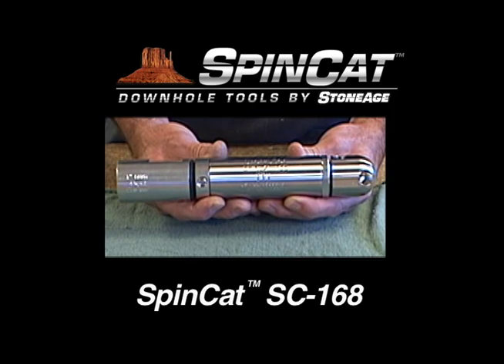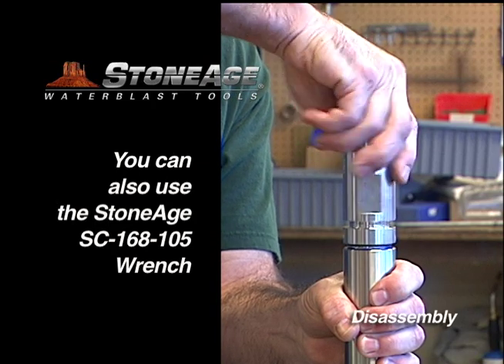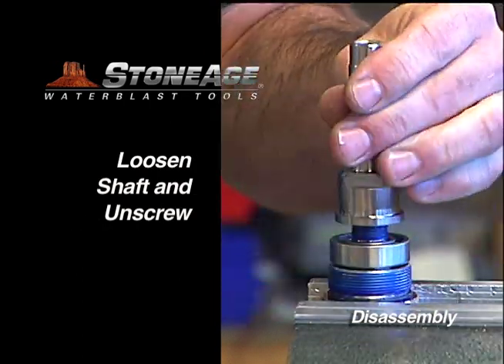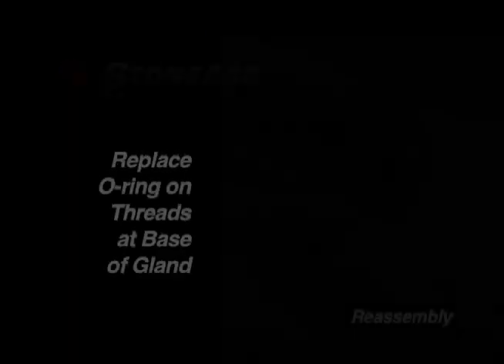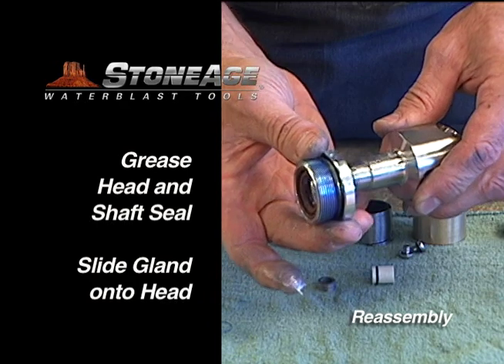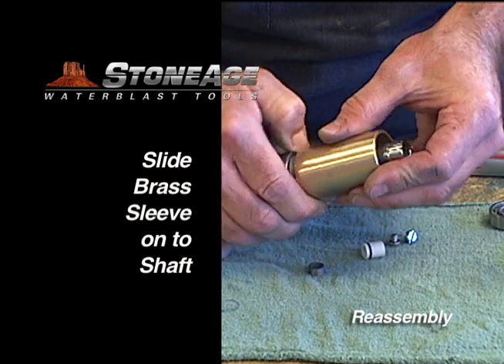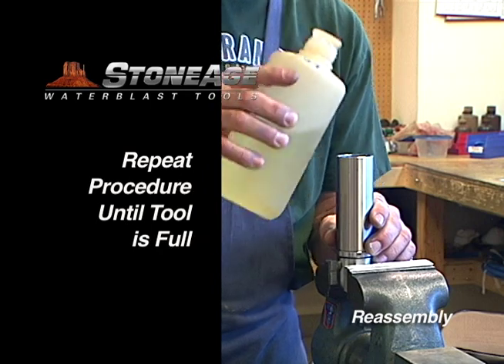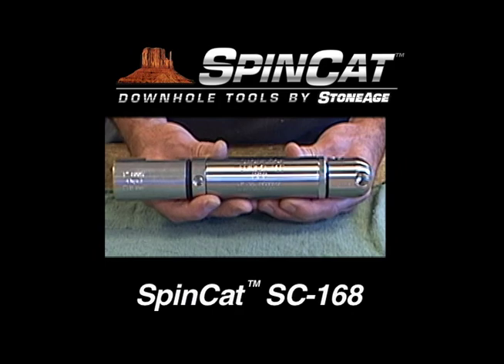STONEAGE SPINCAT® SC-168 Tool Maintenance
STONEAGE SPINCAT tools are highly effective for cleaning coiled tubing used in oil and gas drilling operations. These tools use high pressure water to clear and unplug underground pipe as small at 2 inches in diameter. This video covers disassembly and reassembly of the SC-168 model for proper tool maintenance.